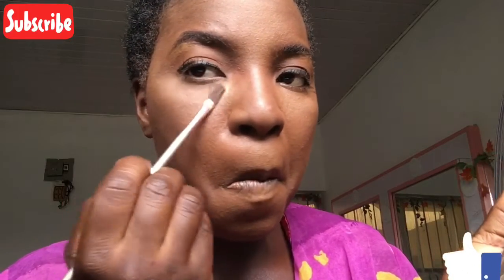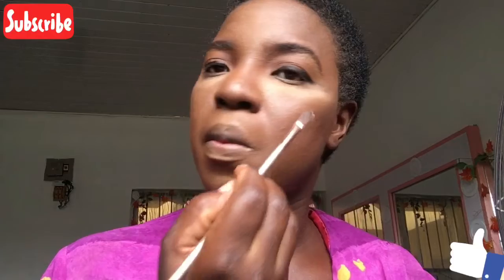Simple everyday makeup tutorial (part 2) diy makeup tutorial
How to do your every day makeup.
Musician @Jeff_Kaale